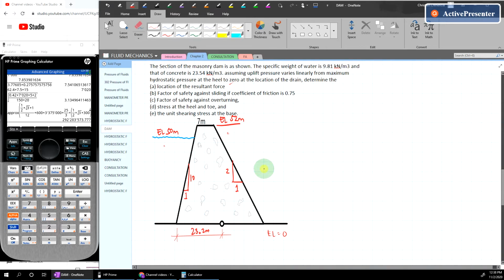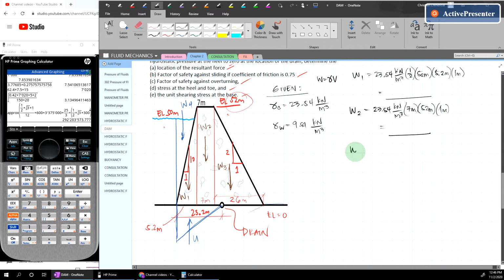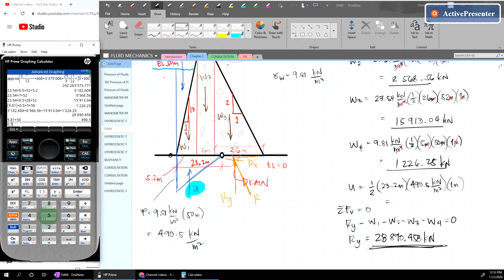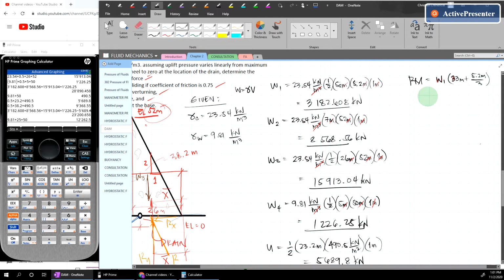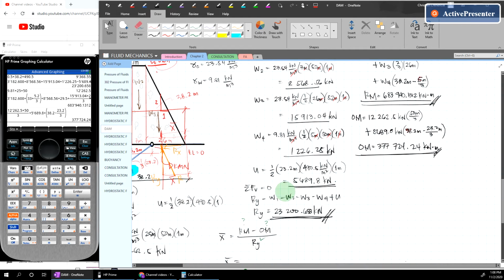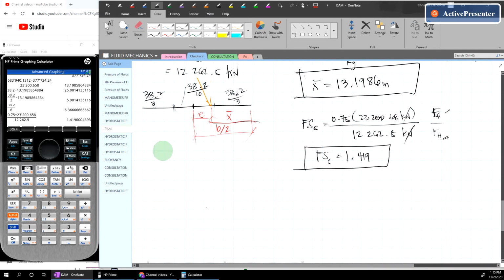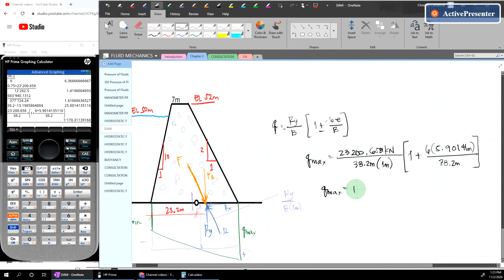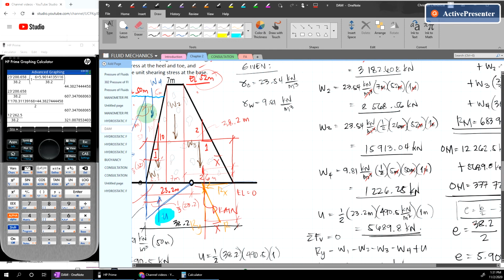ANALYSIS OF DAM Part 2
This is an example problem of the analysis of dam.